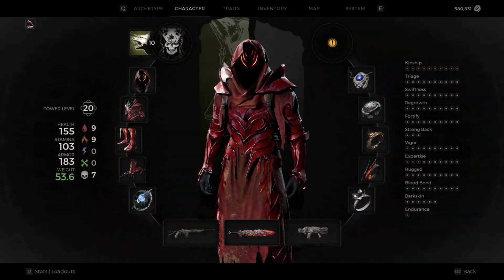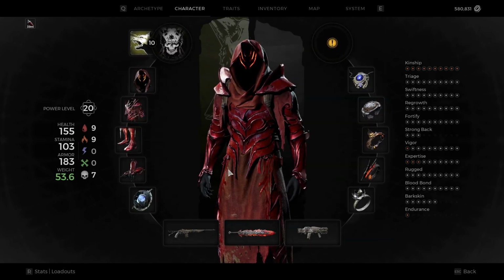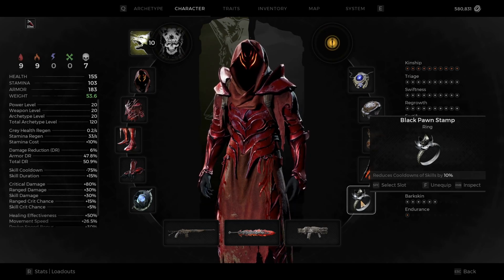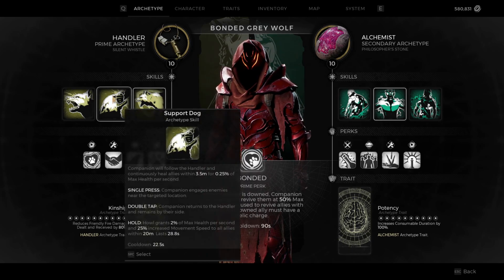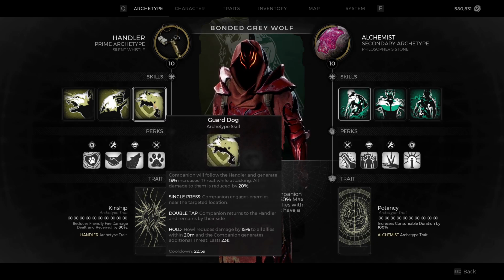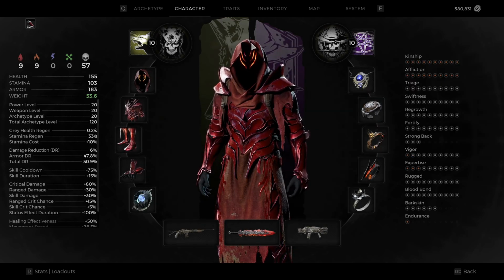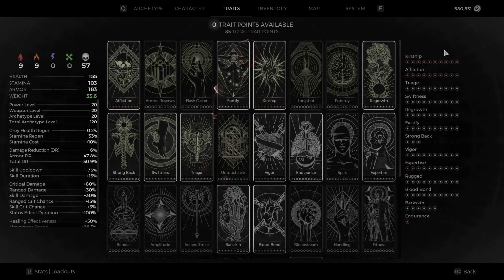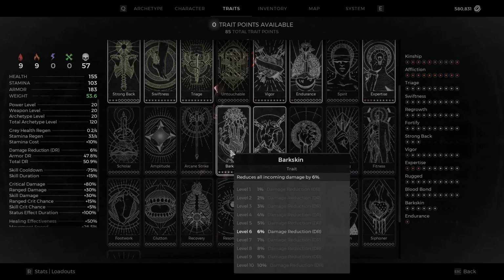Remnant 2 Apocalypse Handler Support | People will love playing with you!